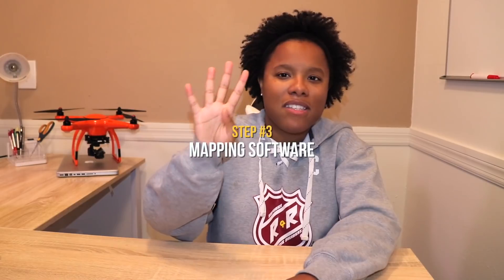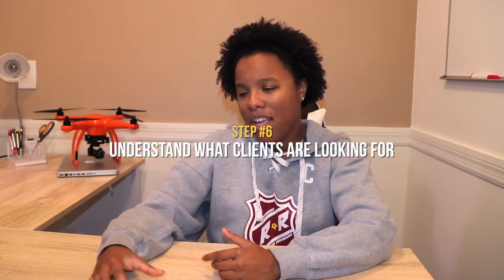How To Start A Drone Mapping Business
**LINK to video course has been removed in order to be updated**

In this video, Taylor Mitcham will be showing us the steps to starting a drone mapping business.